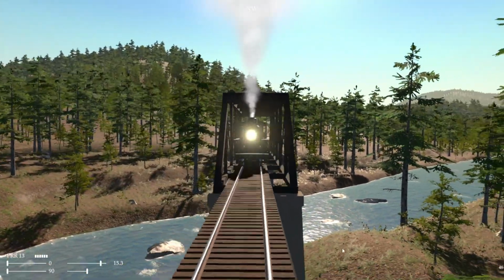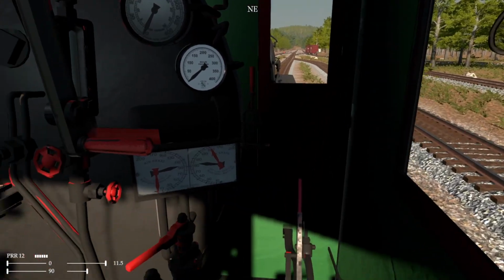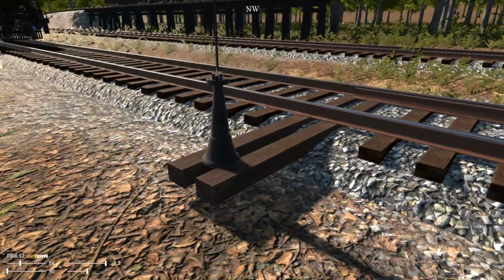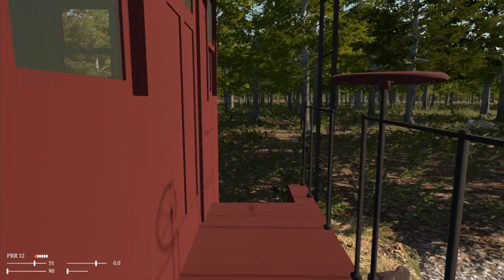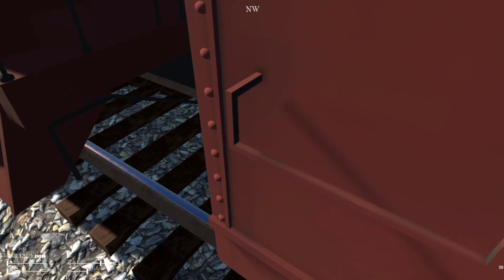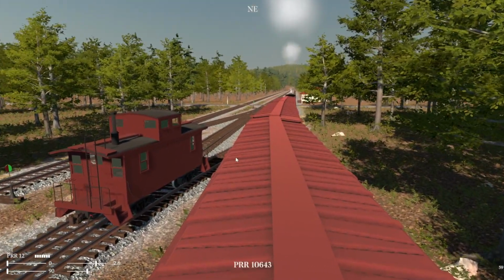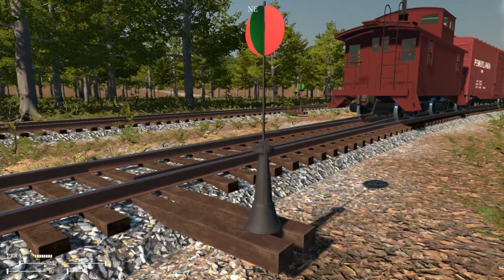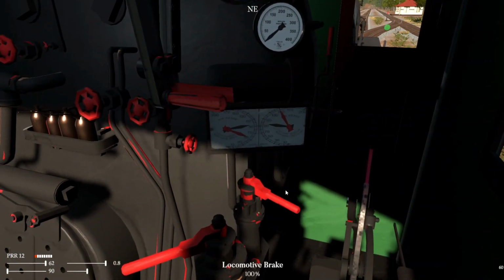Railroader (formerly Shortline Simulator): Update 2 - July 2021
Picking up a couple box cars in Railroader (was called Shortline Simulator at the time of this video), currently in development!